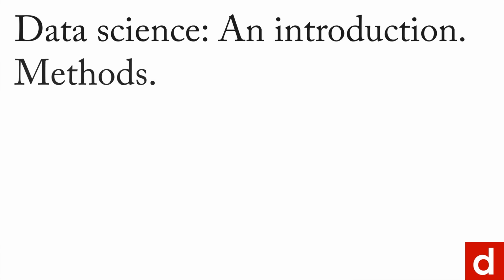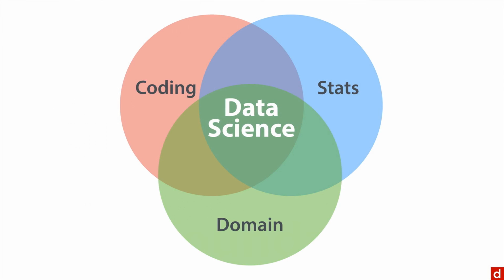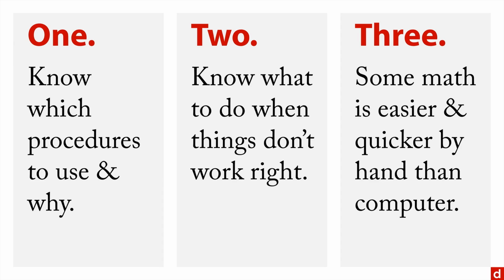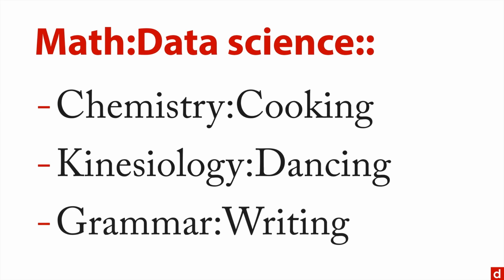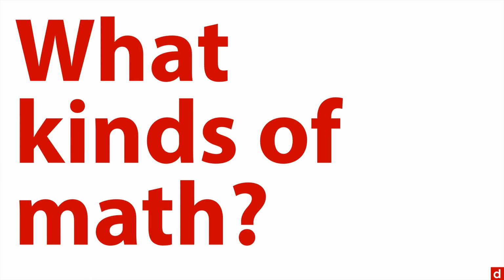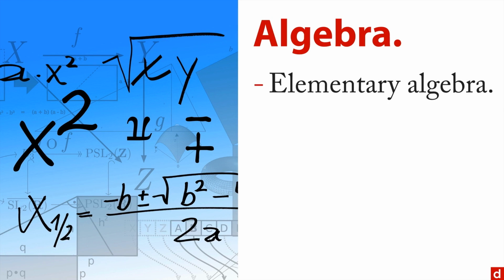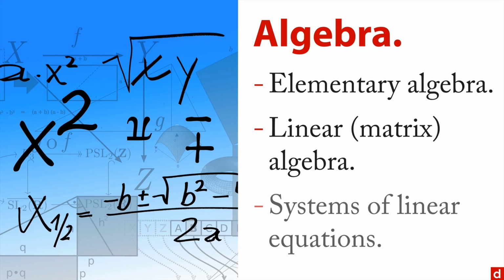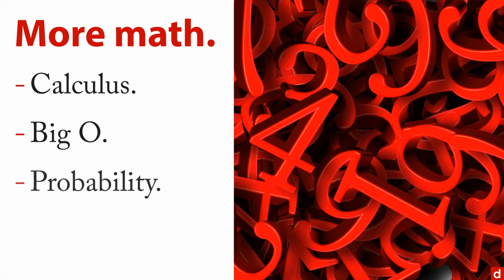Data Science Introduction | Data Science For Beginners | Math Overview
Mathematics forms the foundation of data analysis. This presentation introduces some common mathematical concepts as used in data science.